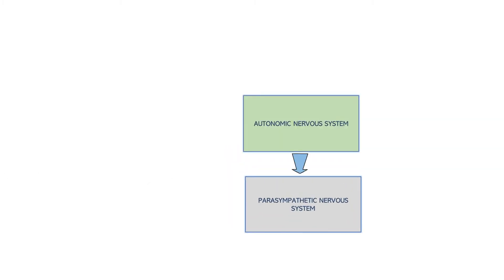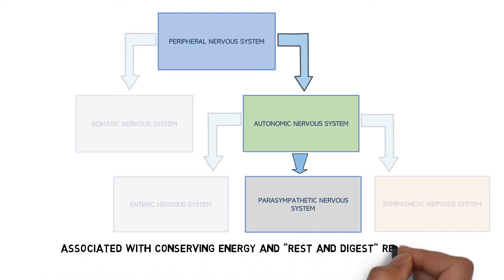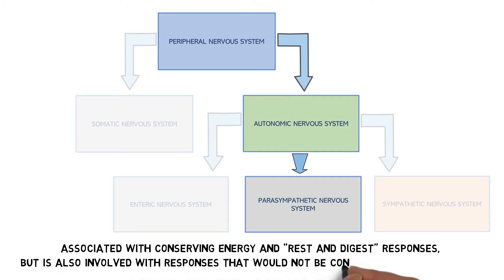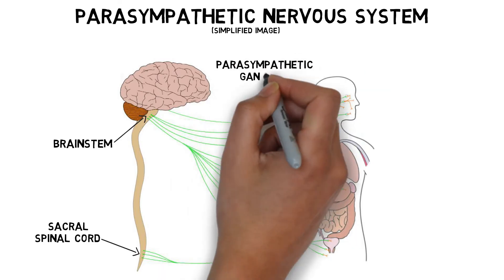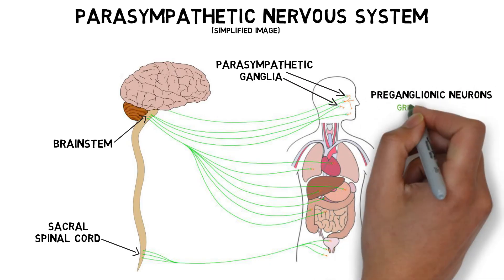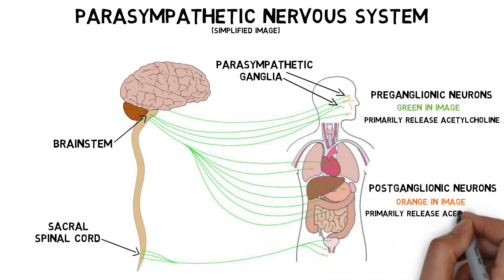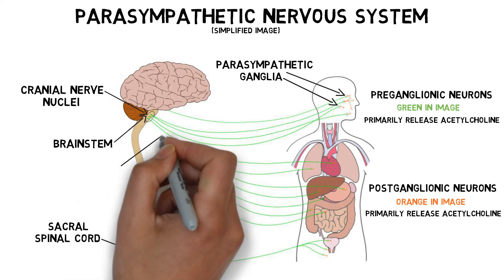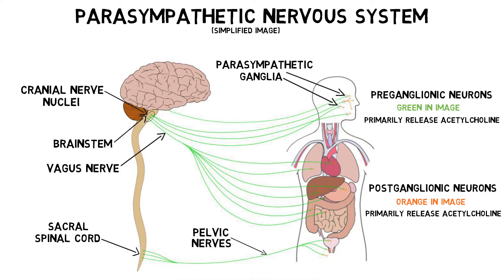2-Minute Neuroscience: Parasympathetic Nervous System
The parasympathetic nervous system is the subdivision of the autonomic nervous system that is typically associated with conserving energy and the “rest and digest” response. In this video, I discuss the general anatomy and functions of the parasympathetic nervous system.

TRANSCRIPT:
The parasympathetic nervous system is a subdivision of the autonomic nervous system, which is the subdivision of the peripheral nervous system that controls automatic processes in the body like digestion, heart rate, and respiration. The parasympathetic nervous system is typically associated with energy conservation and processes like digestion and elimination of waste products from the body. Because of these functions, the parasympathetic nervous system is sometimes referred to as the “rest and digest” system, although this term is an oversimplification that does not accurately describe the full range of activities of the parasympathetic nervous system.

The nerves that make up the parasympathetic nervous system originate in the brainstem and the sacral spinal cord. Like most other neurons of the autonomic nervous system, they do not travel directly from the brainstem or spinal cord to their targets but instead extend first to clusters of neurons known as ganglia. The parasympathetic ganglia are typically found near or in the wall of the organs they supply. The neurons that travel from the brainstem and spinal cord to the parasympathetic ganglia are called preganglionic neurons, and they synapse with neurons in the ganglia called postganglionic neurons, which then extend to the targets of the parasympathetic nervous system. The preganglionic and postganglionic neurons of the parasympathetic nervous system primarily release the neurotransmitter acetylcholine.

The preganglionic neurons that originate in the brainstem arise from the cranial nerve nuclei for the oculomotor, facial, glossopharyngeal, and vagus nerves. These preganglionic neurons travel with the cranial nerves to provide parasympathetic innervation to the head and neck, but the fibers that travel with the vagus nerve also supply the internal organs of the thorax and abdomen. The preganglionic neurons that originate in the sacral spinal cord come together to form the pelvic nerves, which supply the organs of the pelvis.

REFERENCE:

Wehrwein EA, Orer HS, Barman SM. Overview of the Anatomy, Physiology, and Pharmacology of the Autonomic Nervous System. Compr Physiol. 2016 Jun 13;6(3):1239-78. doi: 10.1002/cphy.c150037.